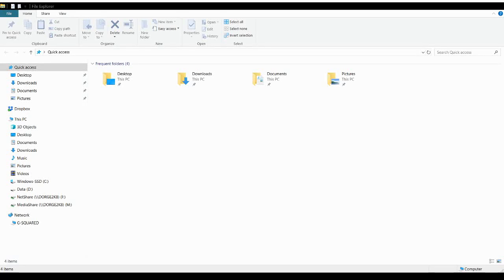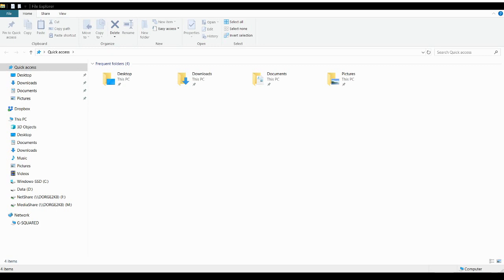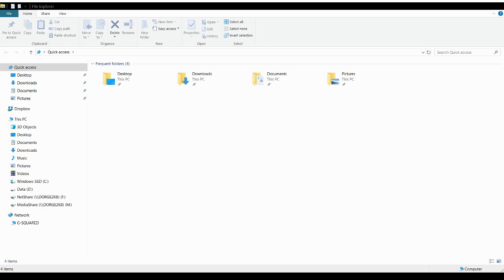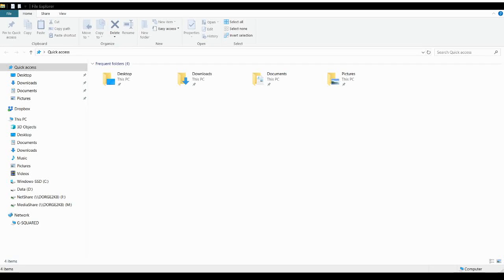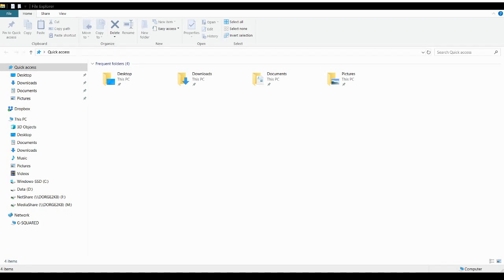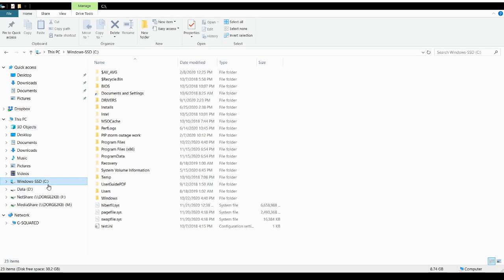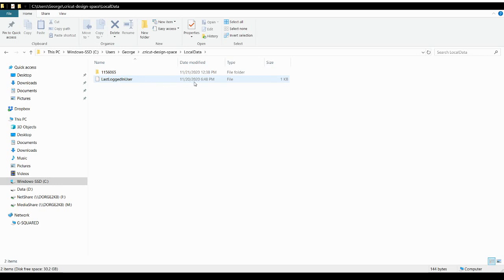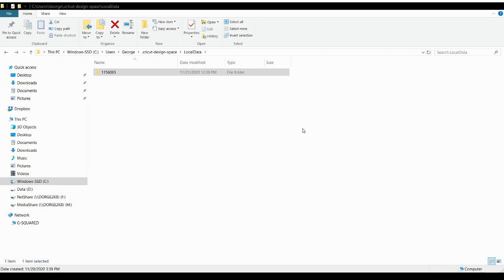Cricut Design Space Issues Nov 2020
In depth Troubleshooting for Cricut's Design Space application.  I have been having issues with DS for sometime.  My projects wouldn't load, or appear to be saved or saved projects were incomplete and the app was Super Slow.  I spent about 3 hours on the phone with their Support staff and the solution they came up with was super simple but not widely known.   I wanted to share this solution because it made an extremely huge difference in the way my DS app performed and hopefully it will help some of you as well.

If you find the information useful, please give me a "Thumbs Up".

You can also join my FB page which contains links to free files, svg's and digital papers.